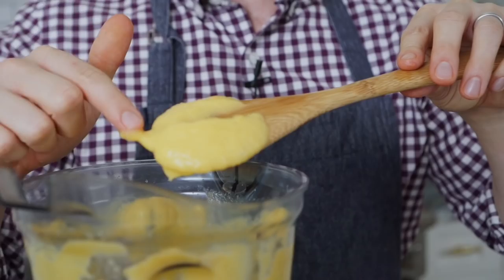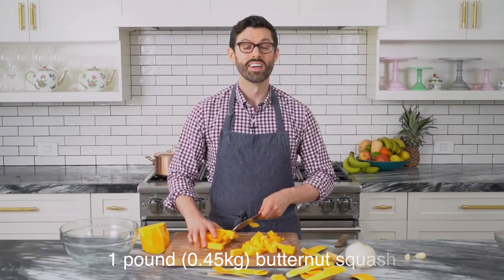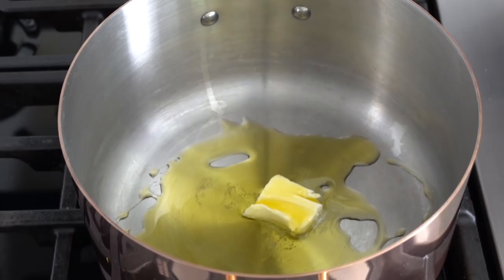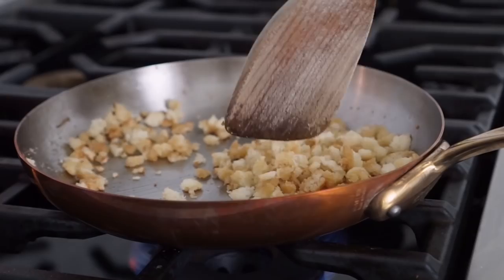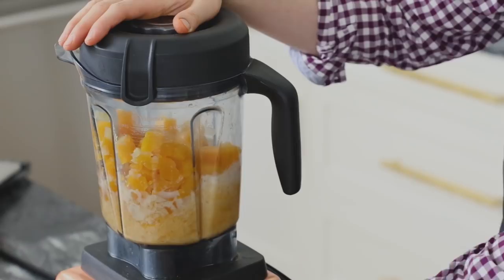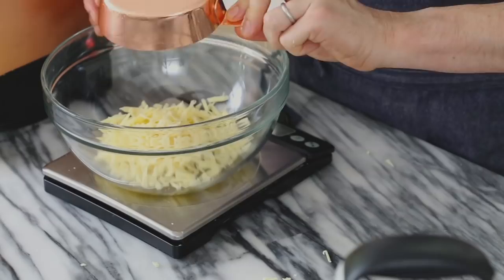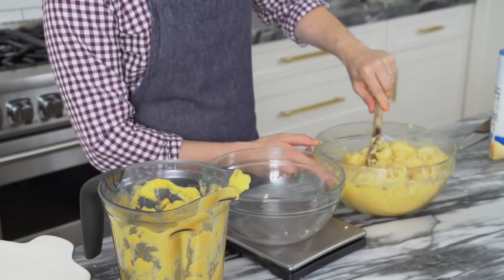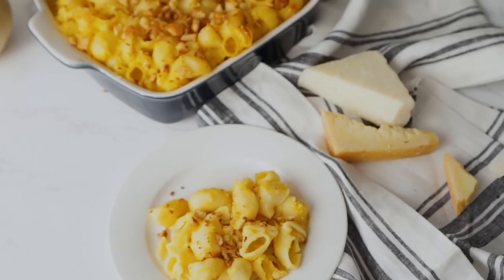How to Make Butternut Squash Mac and Cheese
This decadent, gooey mac and cheese is packed with flavor. No one will guess it’s made with butternut squash and way healthier than you’d expect! You can eat huge portions of this and not feel weighed down and lethargic afterward, so it’s basically the best of both worlds! I love mac and cheese but it can be so rich! Everything is fine in moderation but sometimes you want a bigger portion without the guilt!